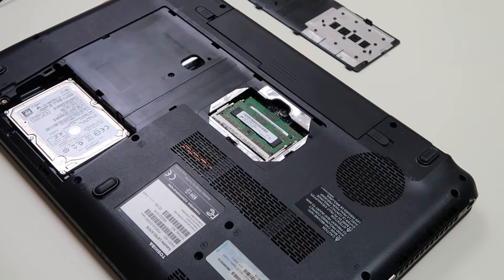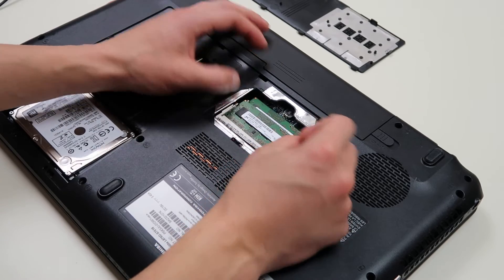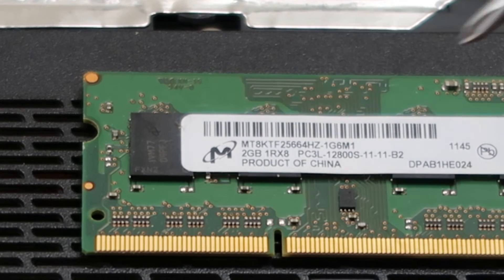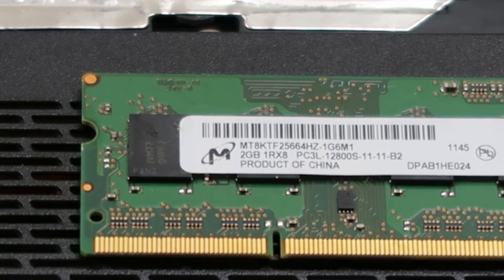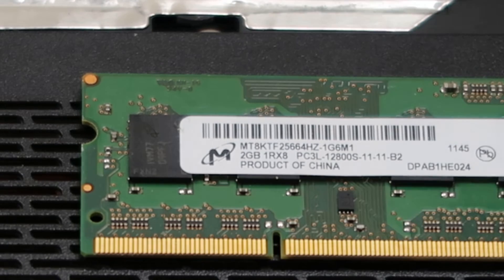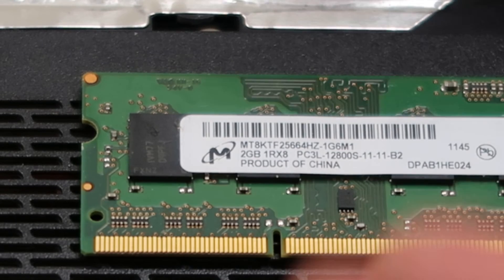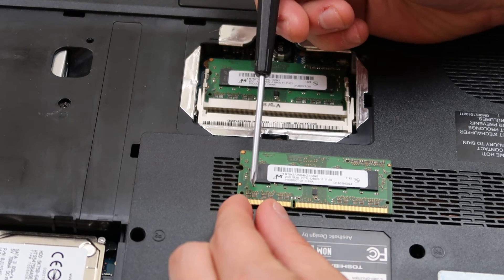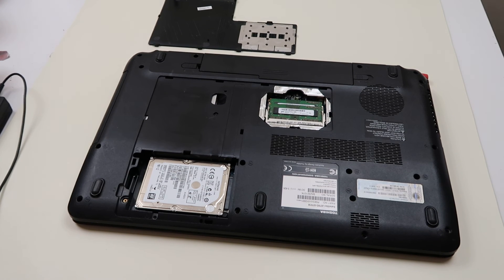How To Buy The Correct RAM - How To Purchase Compatible RAM For Your Computer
Not all RAM is compatible with all computers.  Use this video to show you how to find the right RAM / Memory that will fit your computer.  There are also several websites that will scan your computer and tell you what RAM you take.

(edited 8/25)